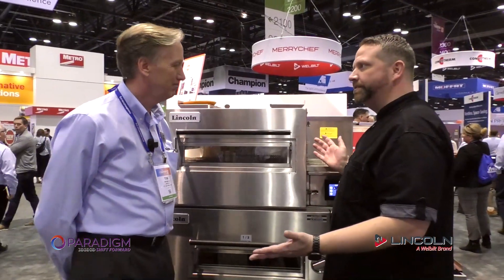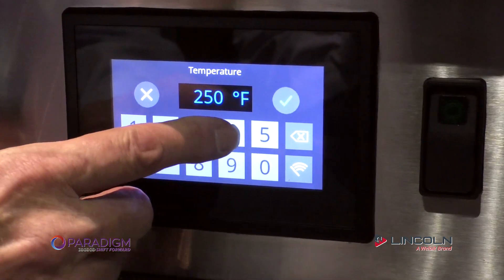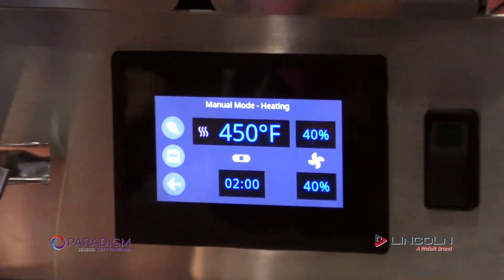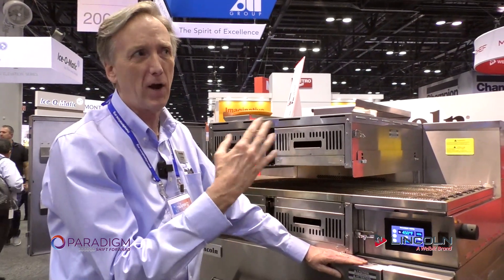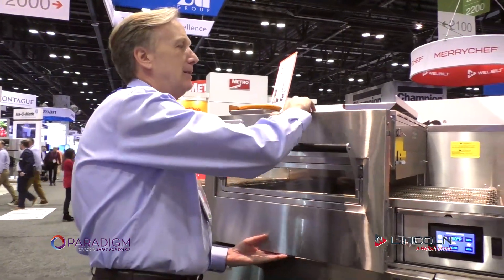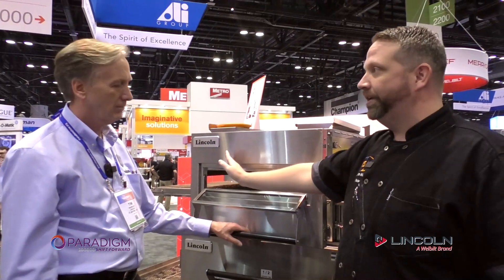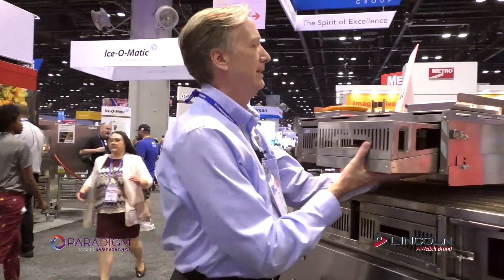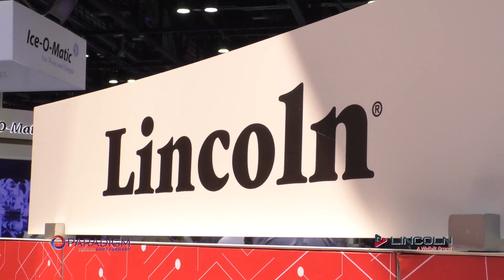Lincoln - 2424 Conveyor Oven at NAFEM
Join Chef Tug Toler and Tim Welsh in the Lincoln section of the Welbilt booth at NAFEM as they showcase the features of the awesome 2424 conveyor oven!